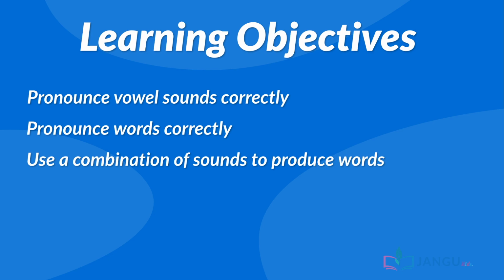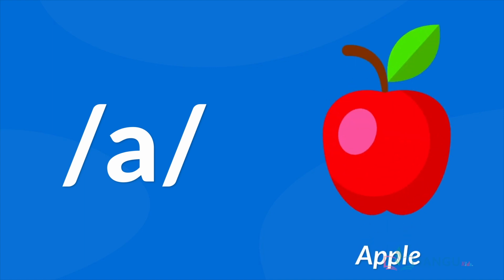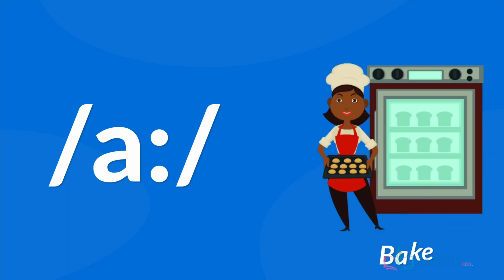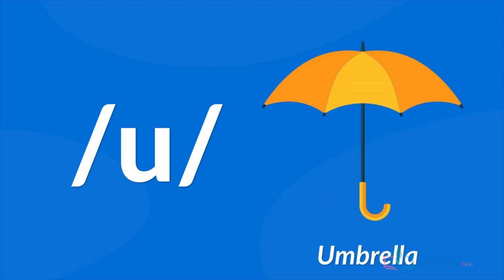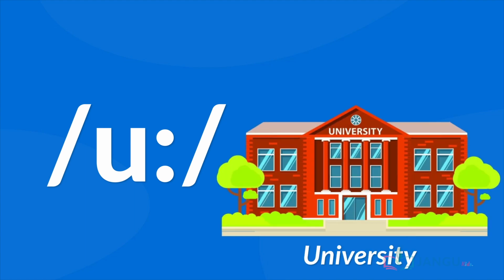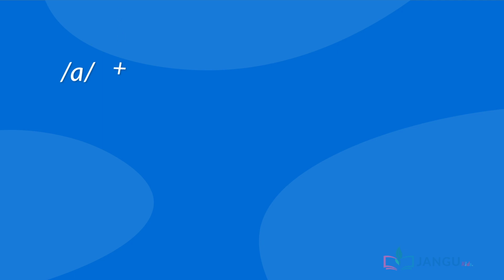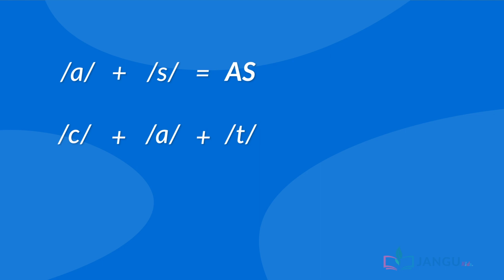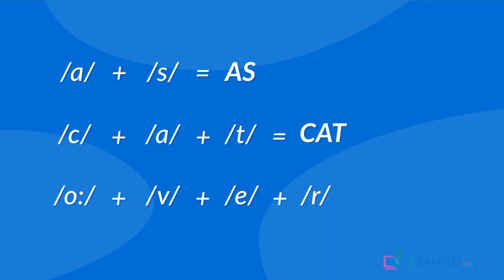Phonemic awareness II primary 2